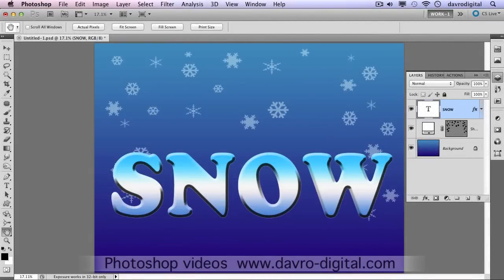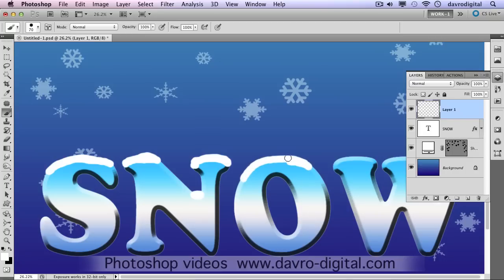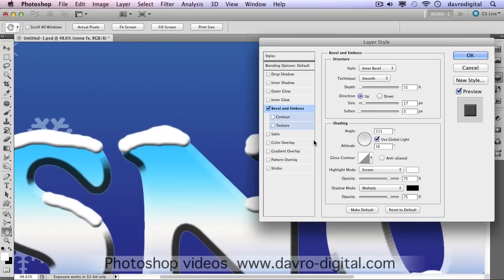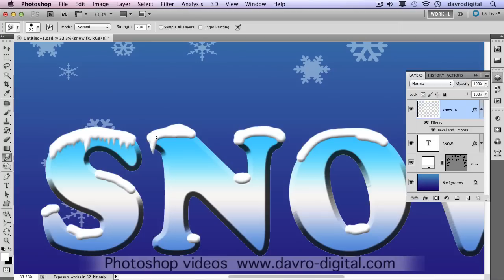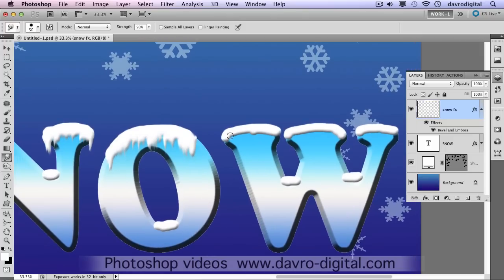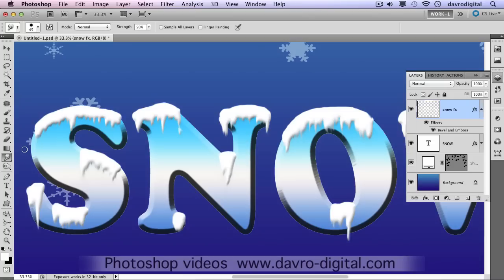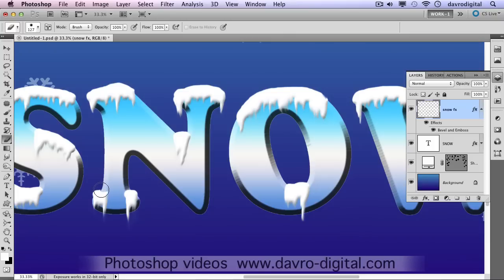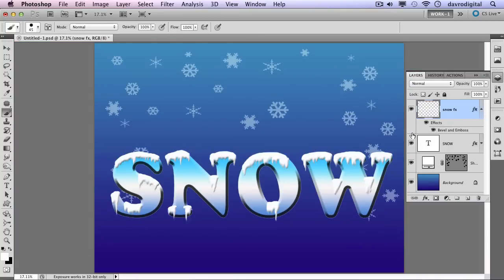Adding a Snow effect to text Photoshop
Adding Snow to text